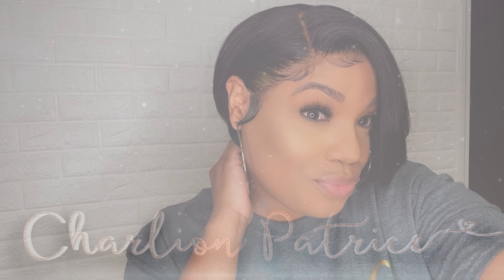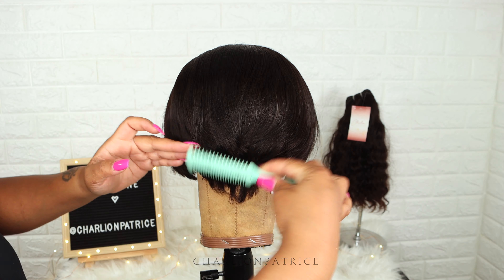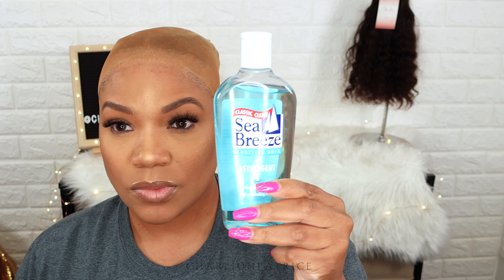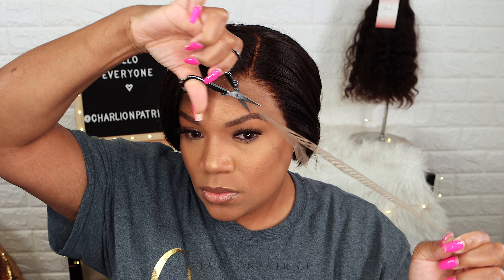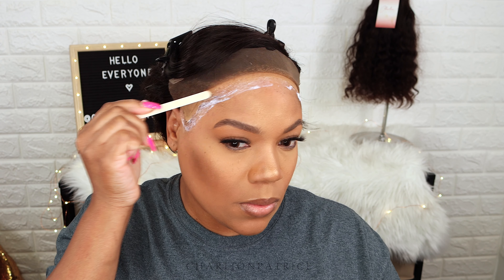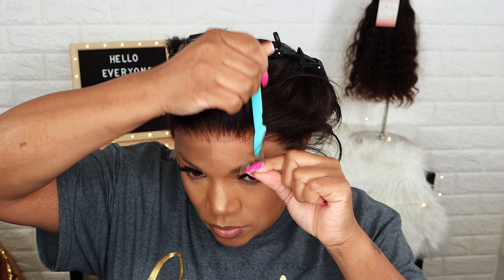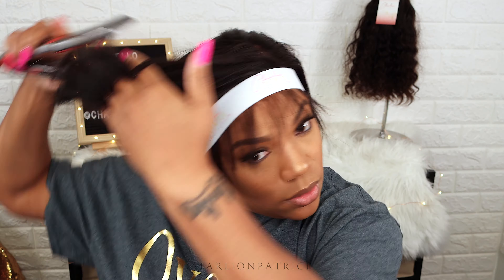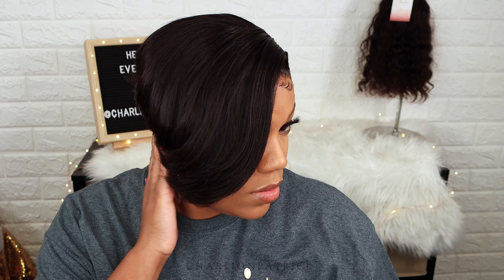Watch Me Install this Natural Looking Pixie Cut wig | Omgherhair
Hello Everyone !

☆★ OMGHerHair's Back to School Sale (8.21-9.6) ☆★
                        $𝟑𝟓 OFF for over $299 ;
                        $𝟏𝟓 OFF for over $179 ;
Short Pixie Cut Bob Wig Pre-Plucked Hairline Bleached Knots [BOB08]
DENSITY - 130%
COLOR - Natural Color
SIZE - Medium
★ NATURAL: Pre-Plucked & Pre-Bleached
★ SECURE: Adjustable Strap & Elastic Band Added
★ HAIR QUALITY: 100% Human Hair
Cheap Price Only $129!!!